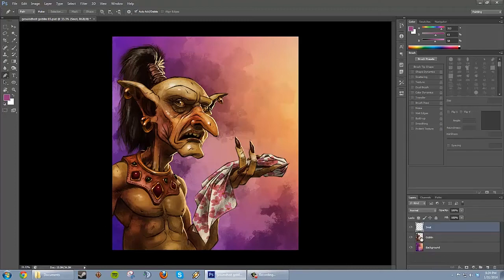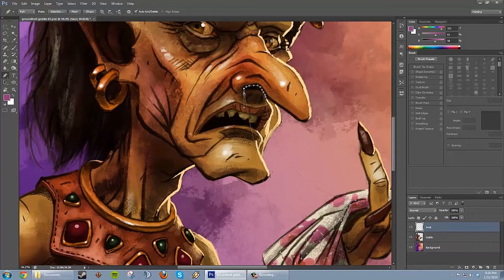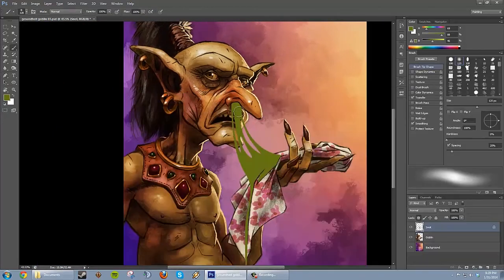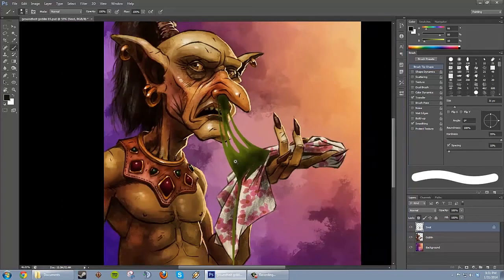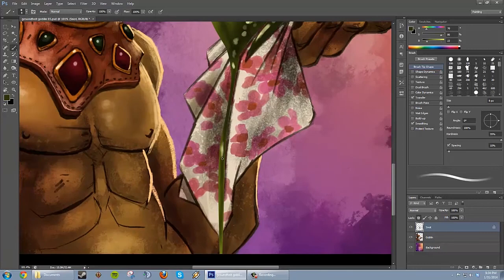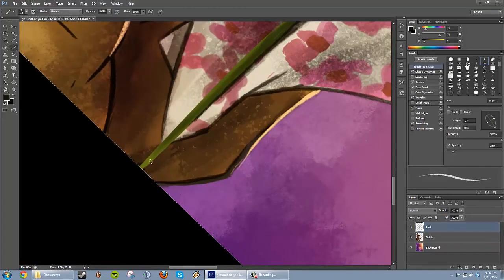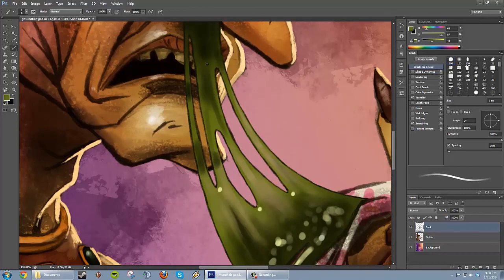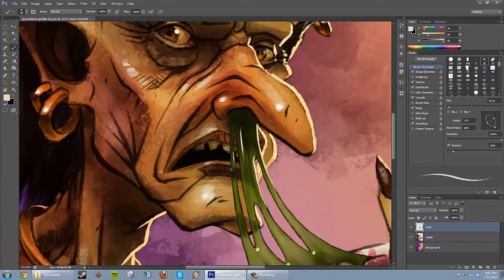UNI108 qanda Slime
This video by John Peterson came with a Photoshop tutorial in issue 108 of ImagineFX.